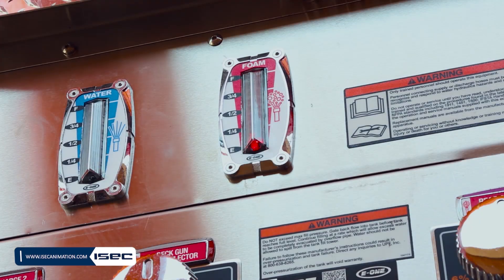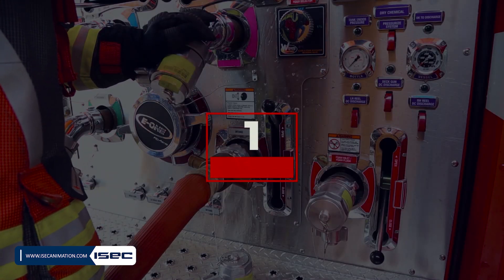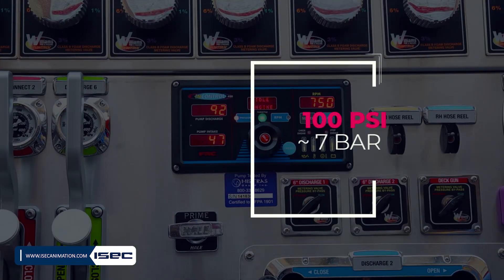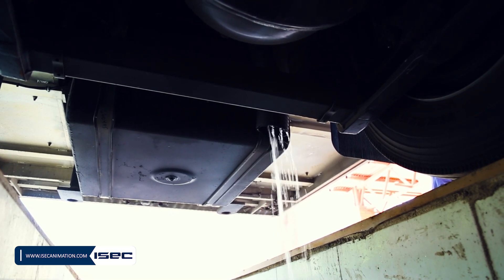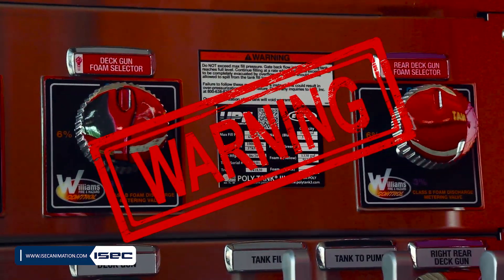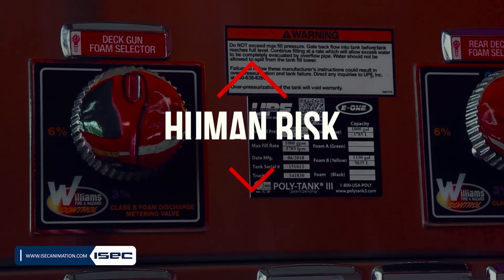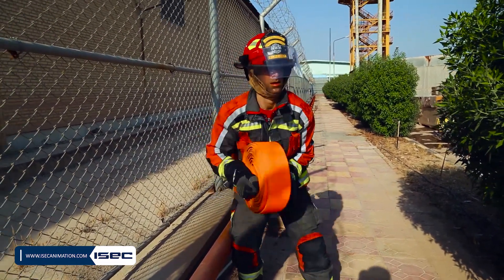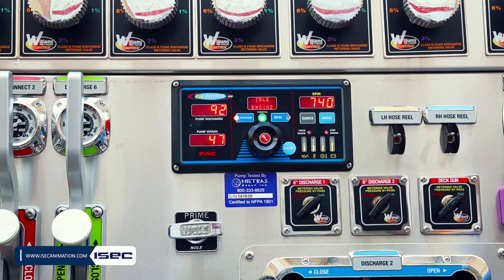Water Tank Filling in Fire Engine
The water tank can be filled by an external source through the water fill tower located on the top of the vehicle or by the suction ports located on the left and right panel.

How does the fire engine simulator works?